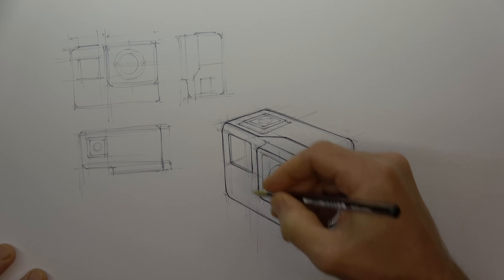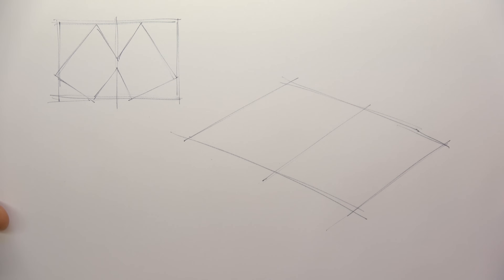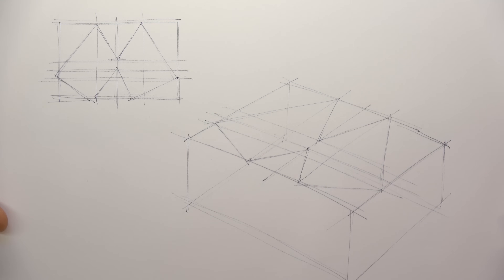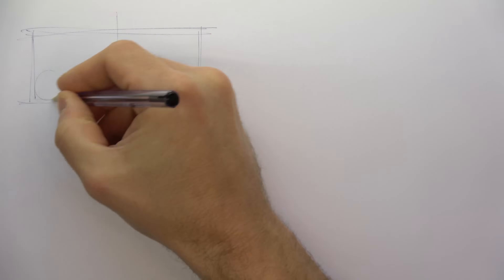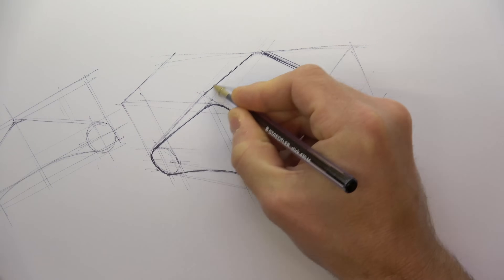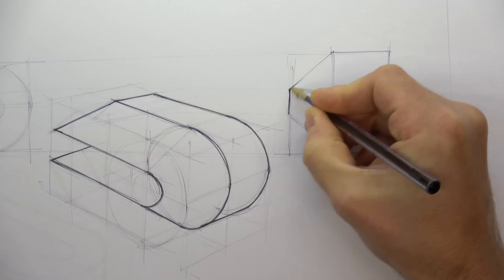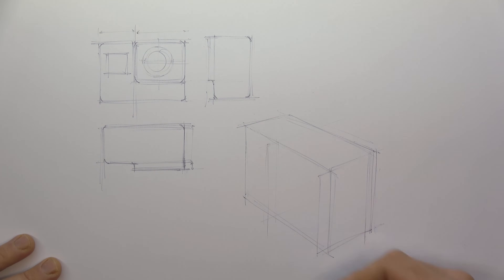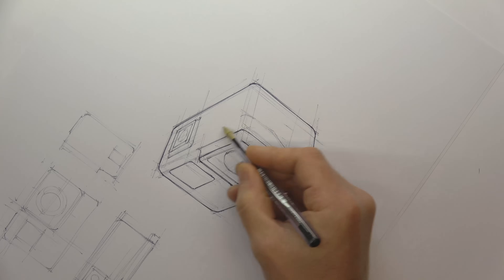Making 3D sketching so much easier!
This video explains how to translate 2D design sketches into 3D design sketches!  Learning to produce product design sketches in 3D can be difficult.  This video breaks the process into a few easy to follow steps.  This is a vital skill of the product/industrial designer.